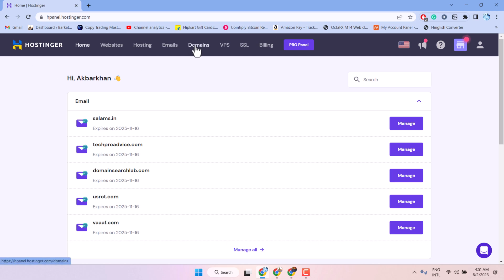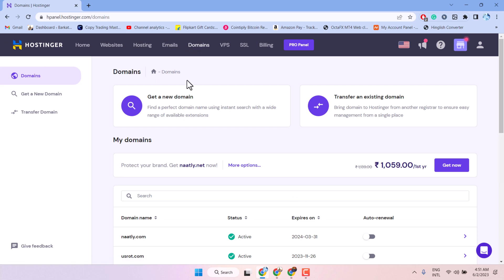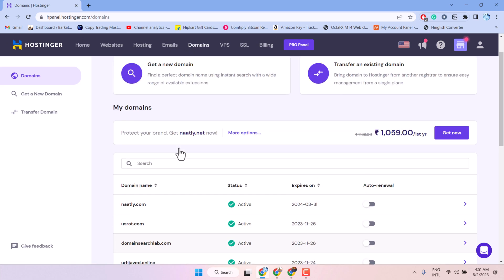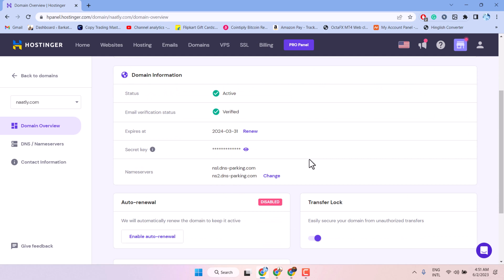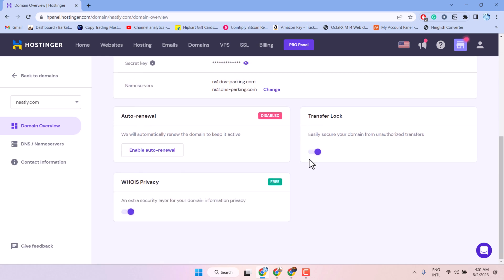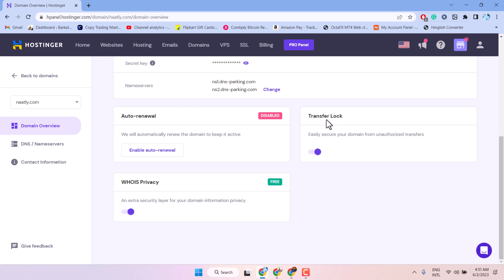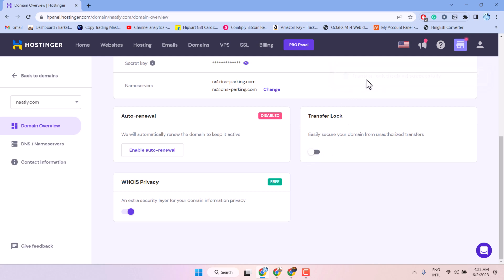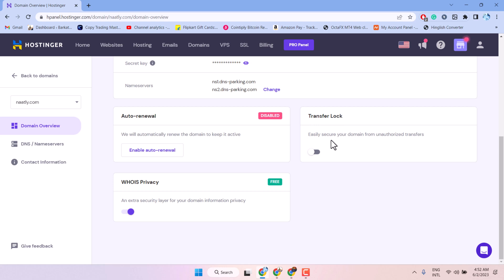How to Unlock Domain on Hostinger